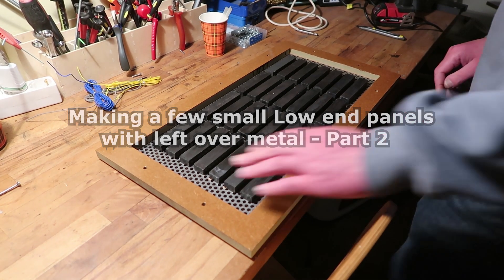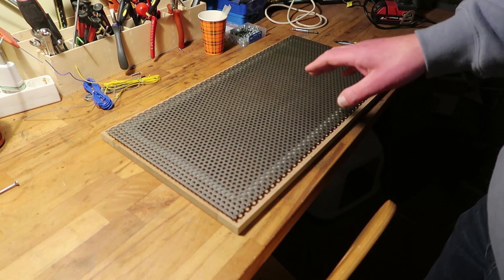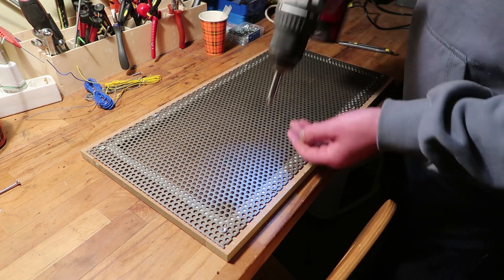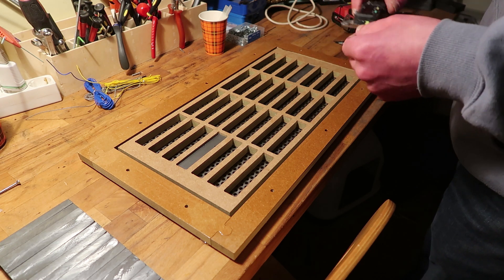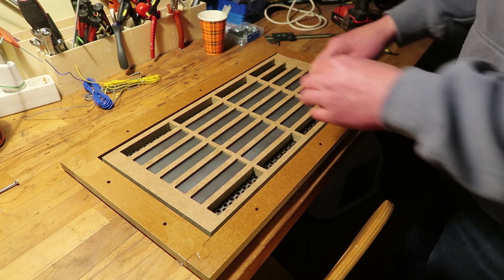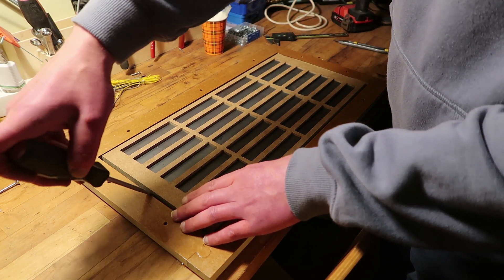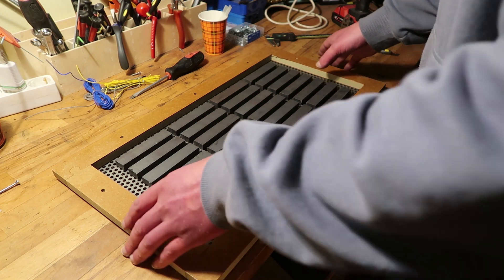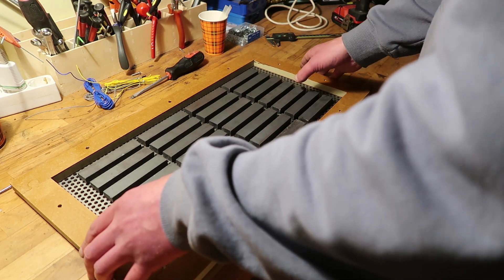Bass Planar Magnetic Woofer from scrap steel - Part 2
I bought 4 pieces of perforated steel once and forgot where i wanted to use them for. but still i dont want to let them sit, so lets make some tiny bass panels. they can be used in a small planar magnetic with sub or doubled up and maybe play fullrange... prefered with a sub once more :) but crossed lower